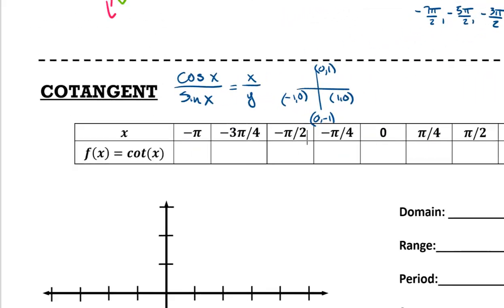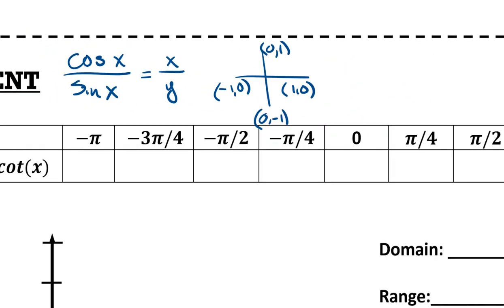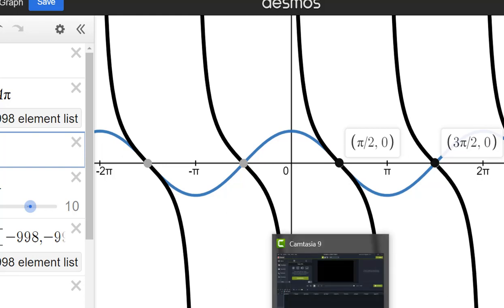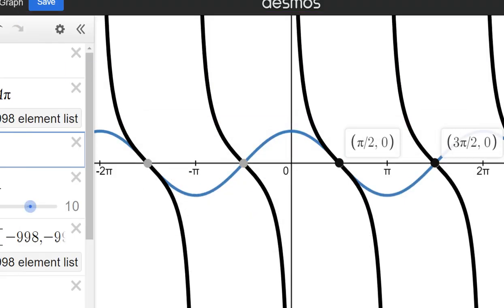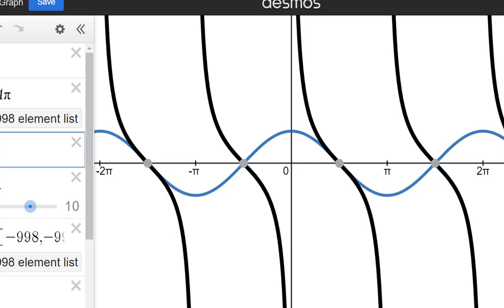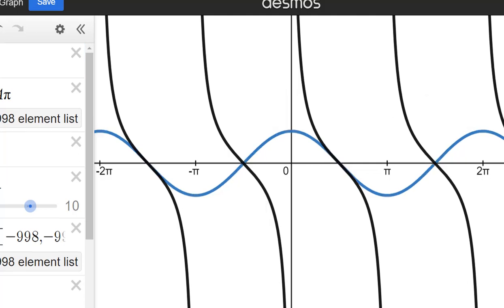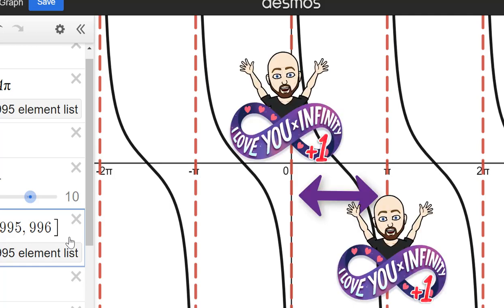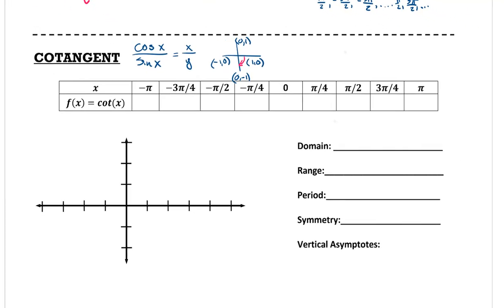How to Graph Cotangent Intro With Desmos (2023)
In this video, we'll make some graphical connections with the cotangent function and the cosine function. Zeros, asymptotes, and infinity o my!